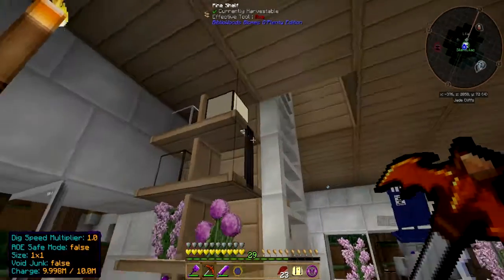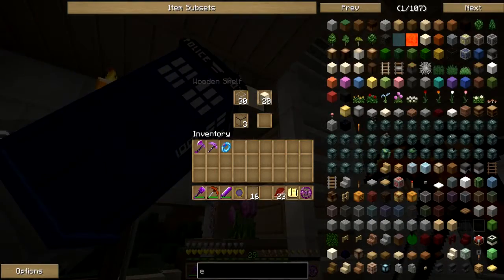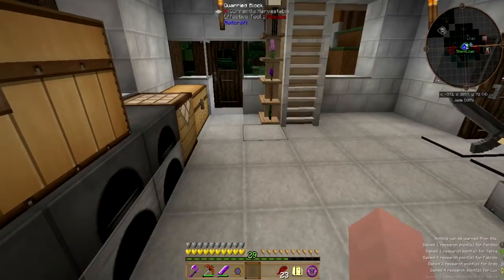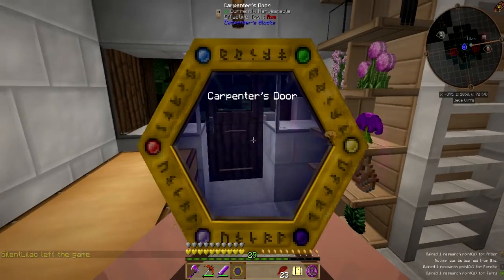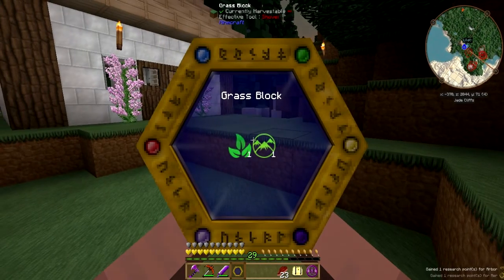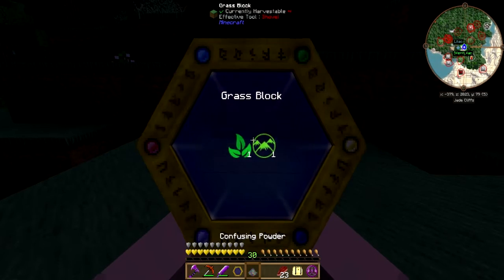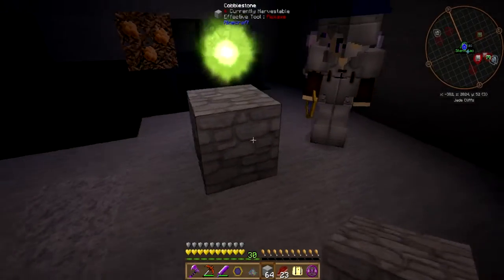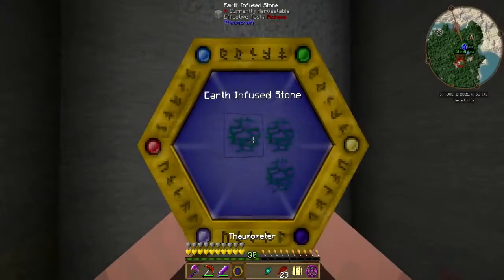Minecraft Mods - FTB Infinity Evolved E22: Researching (Ryotcraft Modded)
Punch that "LIKE" button on this video to keep the series rolling!
SHARE on all your favorite Social Media to help Clobberstomp grow!!

Minecraft FTB Infinity Evolved - on the Ryotcraft Server. Private White-list only.

Episode 22: Researching and Learning with Lilac

rc:infinity